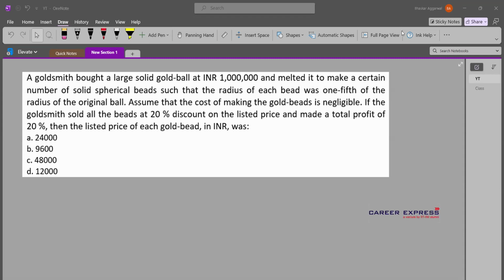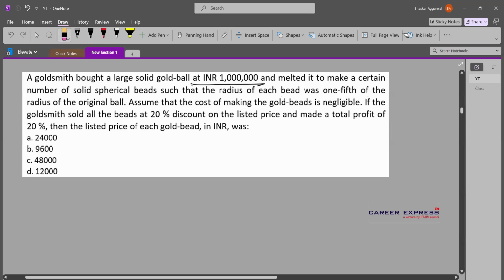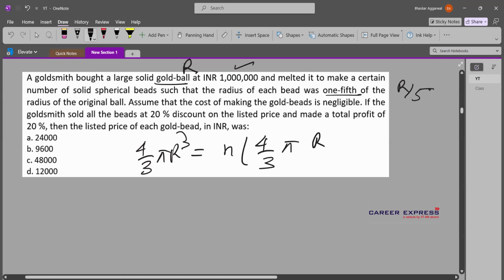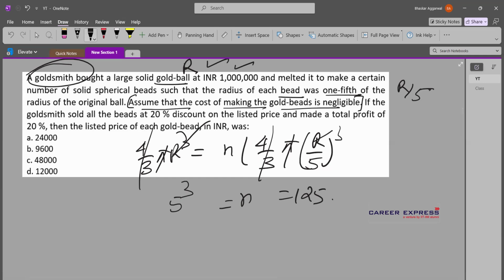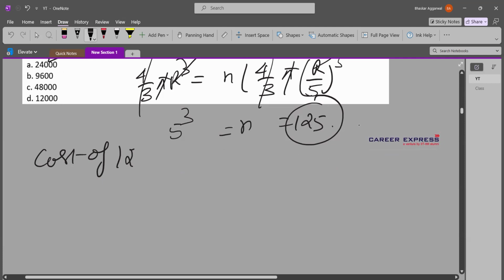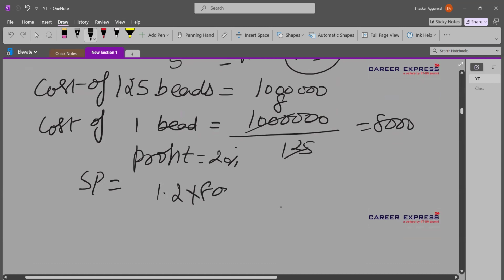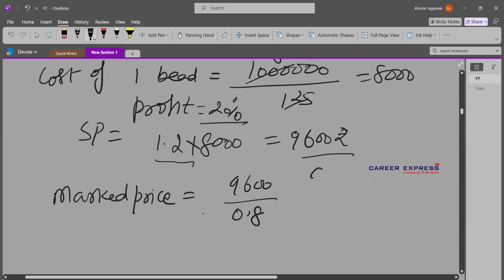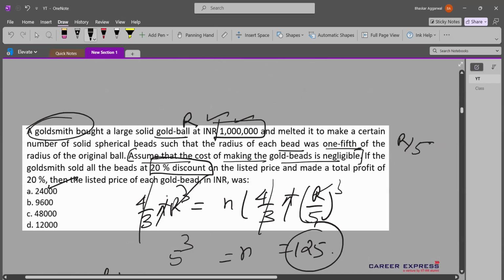IPMAT Indore 2023 QA: A goldsmith bought a large solid gold-ball at INR 1,000,000 and melted it ...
A goldsmith bought a large solid gold-ball at INR 1,000,000 and melted it to make a certain number of solid spherical beads such that the radius of each bead was one-fifth of the radius of the original ball. Assume that the cost of making the gold-beads is negligible. If the goldsmith sold all the beads at 20 % discount on the listed price and made a total profit of 20 %, then the listed price of each gold-bead, in INR, was:
a. 24000
b. 9600
c. 48000
d. 12000